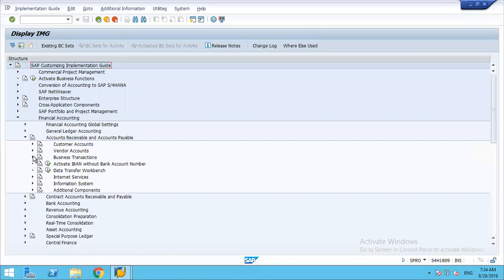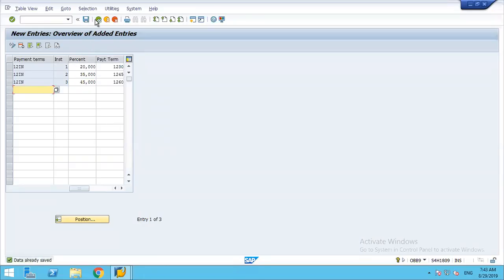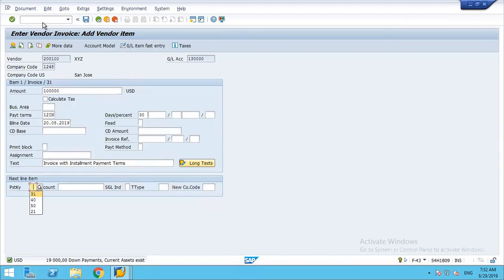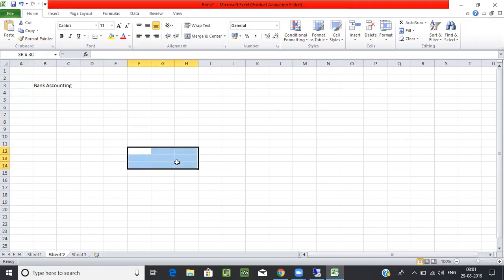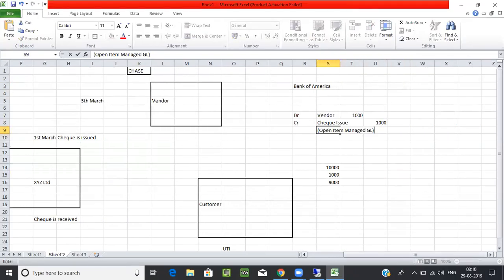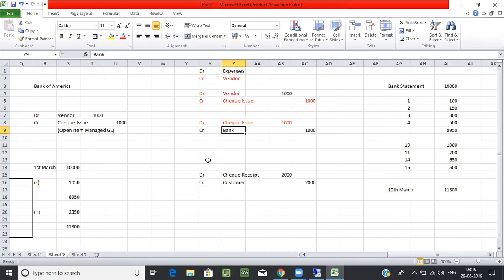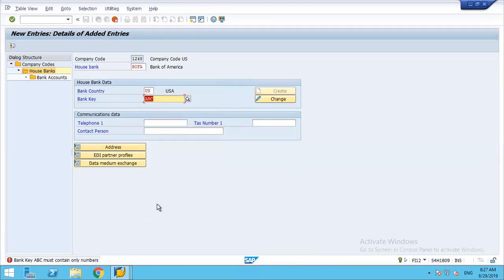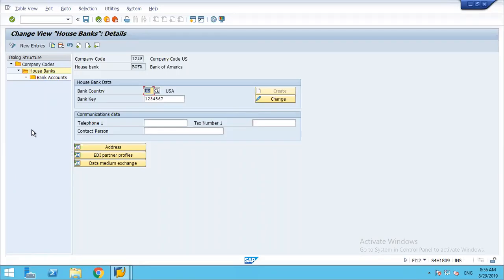S4 HANA Simple FI Aug 28